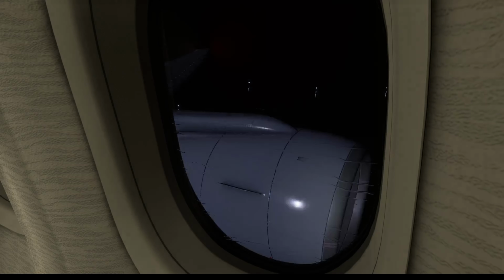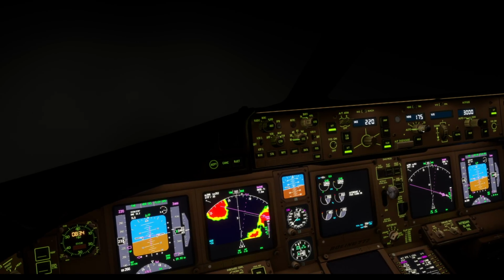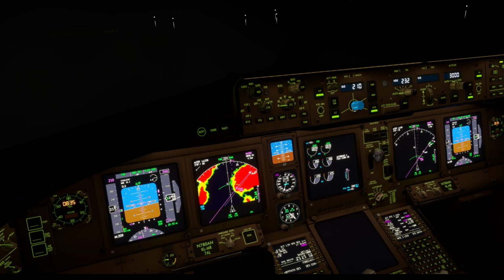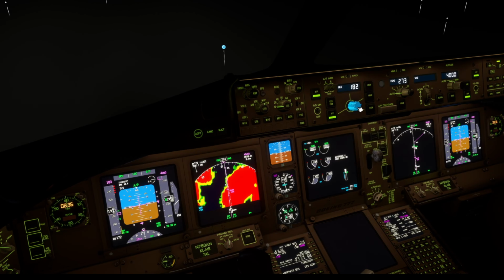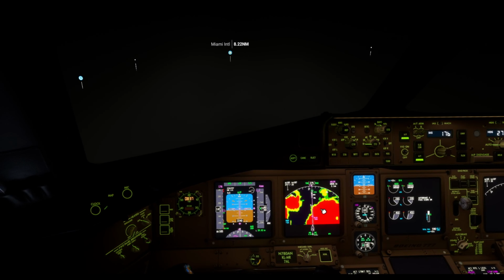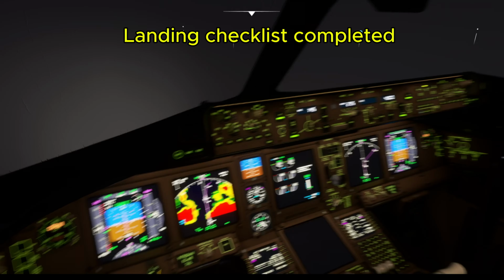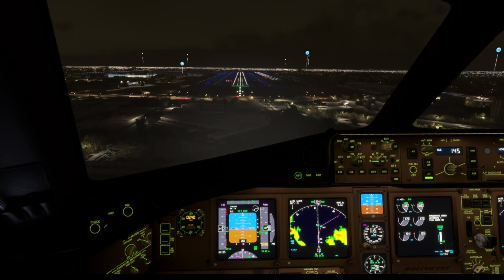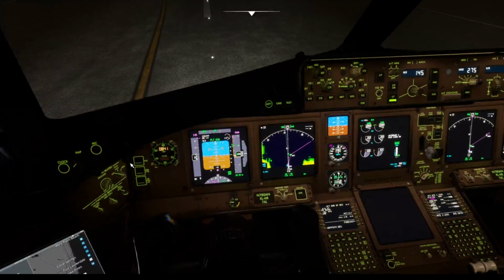Terrifying Weather in B777 PMDG | Real Boeing Pilot | Miami ILS 26L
Strap in and ride along as I take the PMDG 777 through some intense thunderstorms in Microsoft Flight Simulator 2020! ⚡️🌧️
We’re flying into Miami International Airport (KMIA) with low visibility, turbulence, and lightning all around — and finishing it off with a challenging ILS approach to runway 26L.

Will the Triple Seven handle the weather? Will the ILS keep us steady through the chaos? Tune in and find out!

✈️ Aviation has always been my passion, and I’m excited to share it with you here. On this channel, I explore a wide range of aviation topics—from flight operations and cockpit insights to the unique experiences that come with life as an airline pilot.

I share the experience I’ve gained over the years flying Boeing and other jet aircraft, with the goal of making aviation more accessible, interesting, and fun for everyone—whether you're a fellow pilot, an aspiring aviator, or just curious about the world above the clouds.